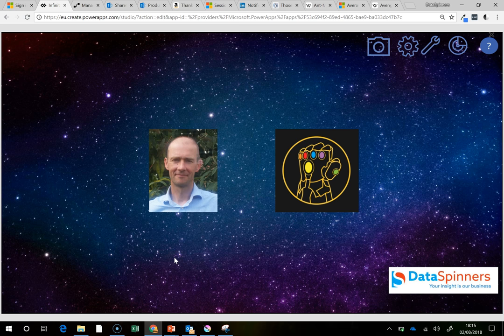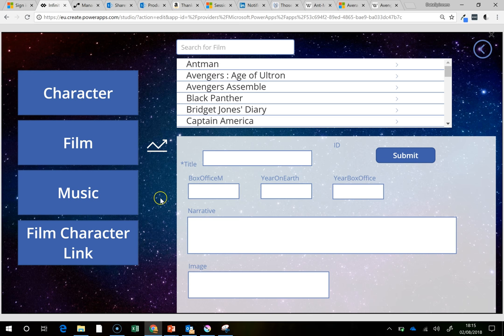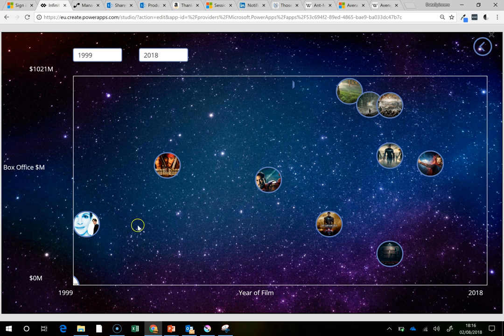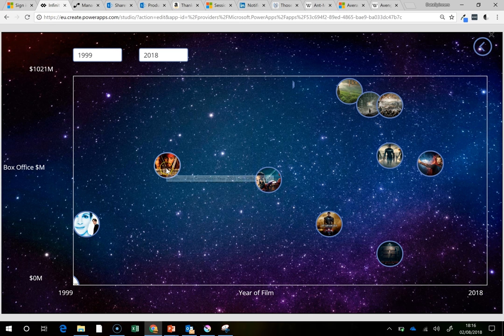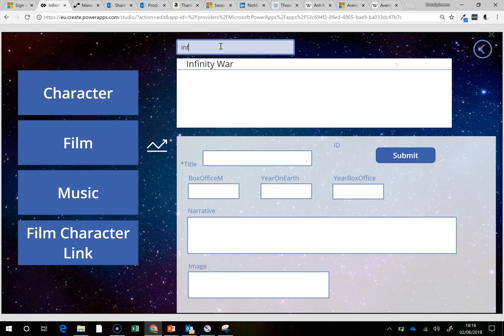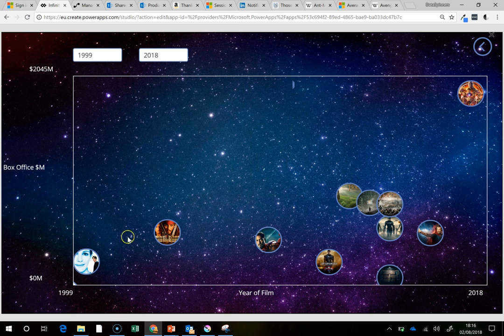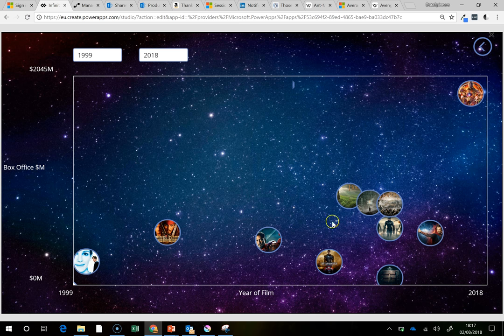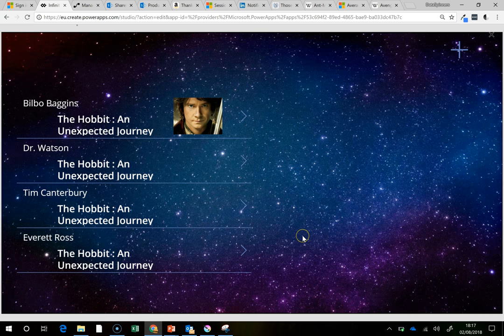PowerApps for Data Visualisation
Hi all,
PowerApps graphics - this is OFF THE SCALE.  I woke up this morning thinking "maybe...just maybe.." and beavered away on this till it was juuust right.  Data Visualisation PowerApps Style!

Big shout to Chris Huntingford Kyle Hill and William Dorrington the three musketeers aka thosedynamics guys who put on a super day at the weekend at the PowerApps Hackathon. Need to get my thoughts down on paper about that...